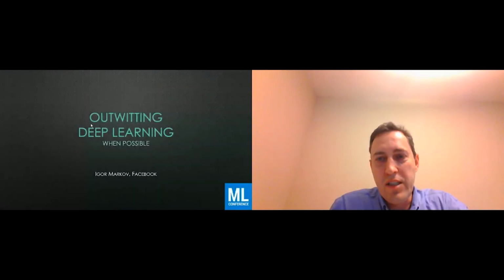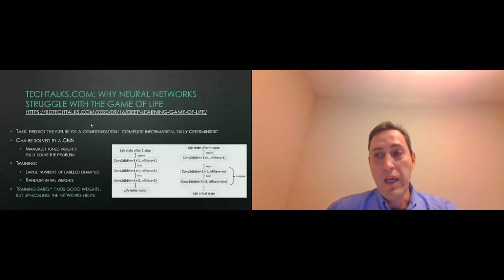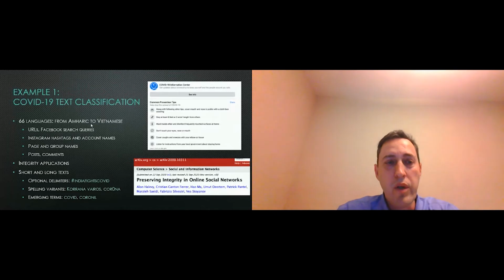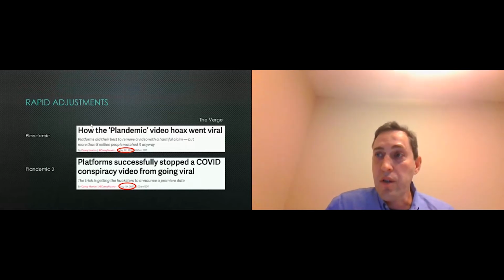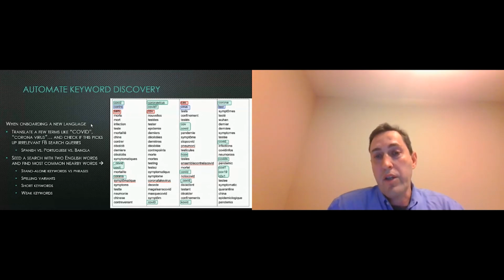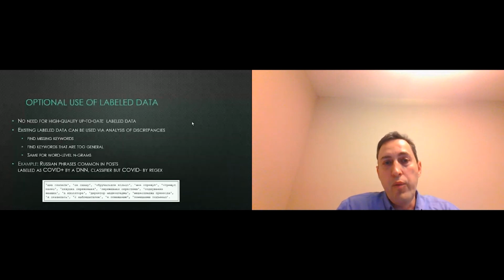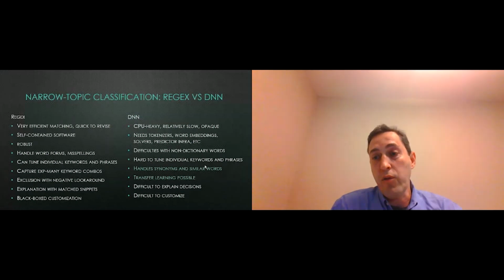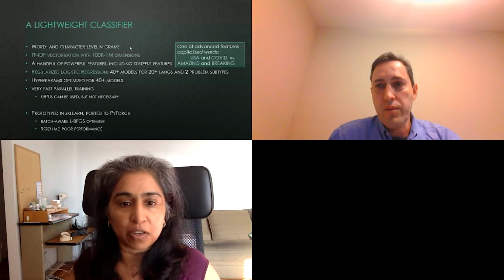MLconf Online 2020: Outwitting Deep Learning Models by Igor Markov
Deep learning has captured the hearts and minds of ML engineers and researchers. However, is it always the best tool for the job? In this talk, we describe two NLP applications deployed at Facebook where deep learning classifiers were outperformed by simpler, more lightweight techniques. For detecting online content related to COVID, we show that data-driven regular expressions outperform deep learning in both precision and recall. For detecting clickbaity link titles in 20+ languages, we show that a carefully designed regularized Logistic Regression outperforms the Kaggle-winning BiGRU model by AUROC and pointwise precision/recall. We discuss characterstics of practixal problems that facilitate more pedestrian ML methods.